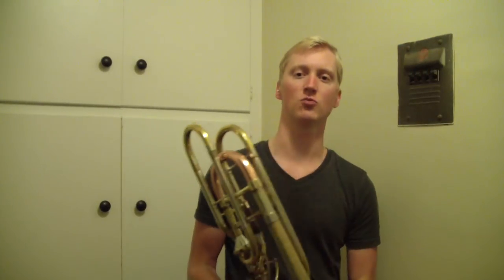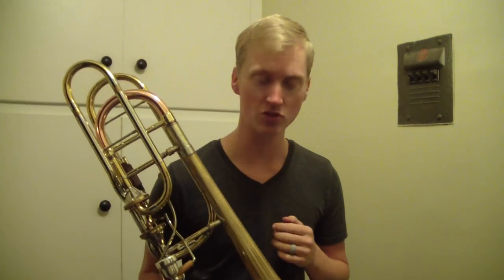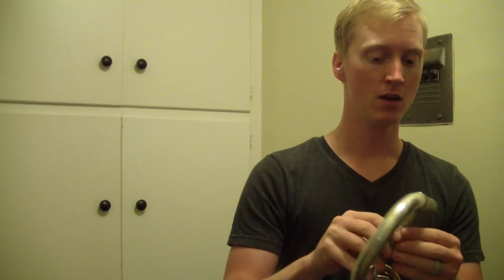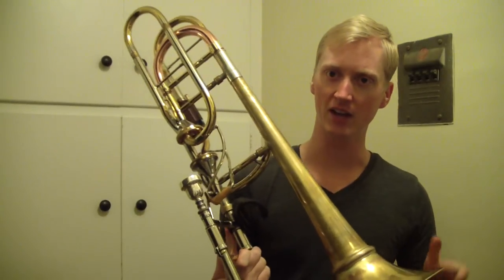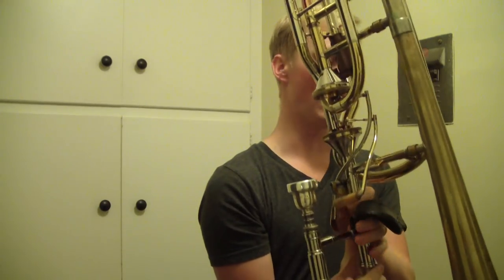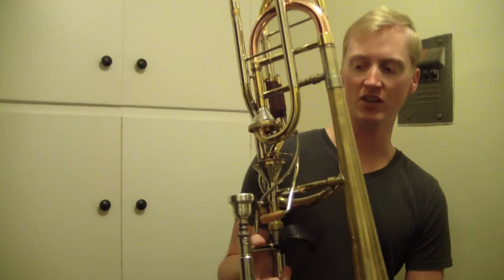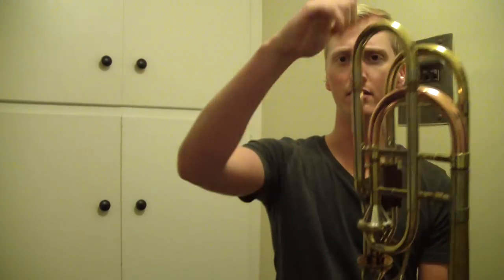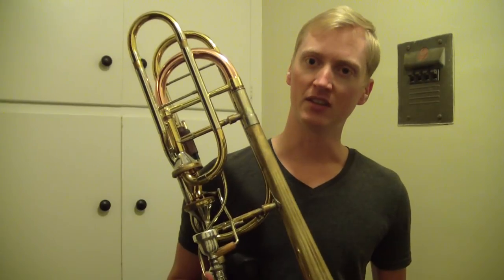The Screwbell is Here!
Screwball?